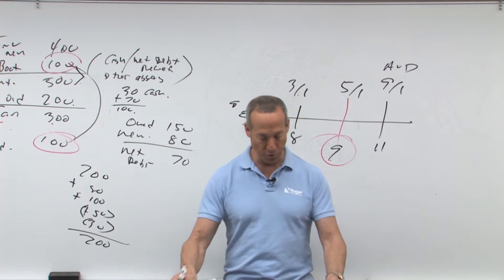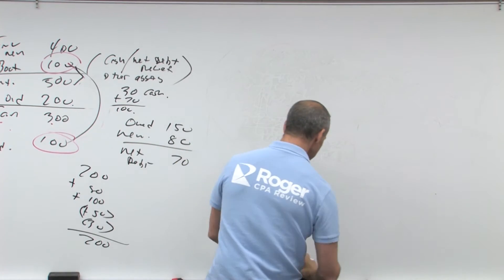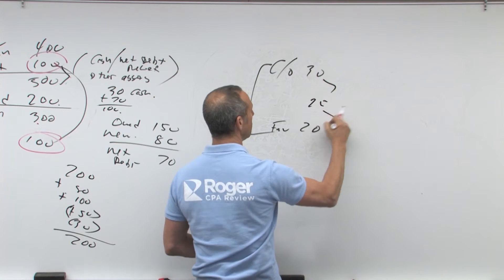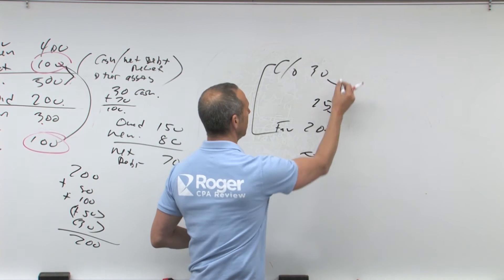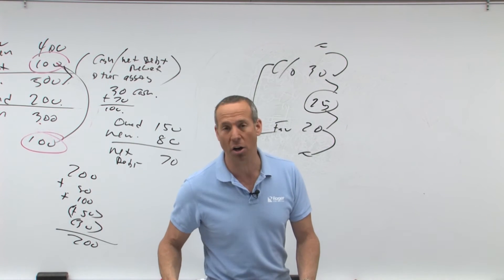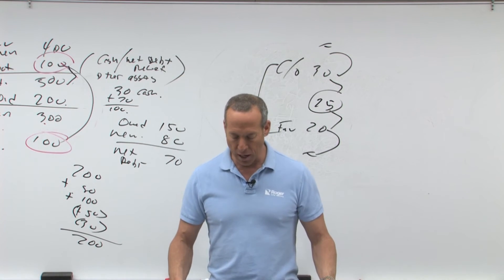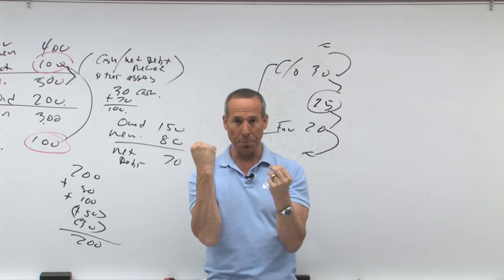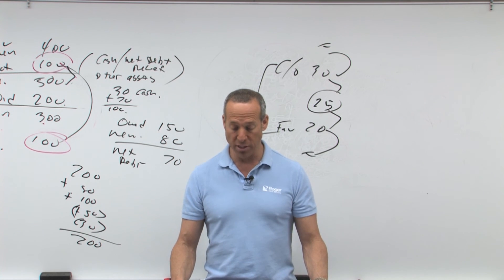Special Property Tax Transactions: Class Questions - Review 2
In this video, 7.07 – Special Property Tax Transactions – Review 2, Roger Philipp, CPA, CGMA,  continues from Review 1, covering more questions on special property tax transactions. The first two questions concern the sale of stock purchased from a related party; The dual basis rule is applied and the unrecognized loss from the related party sale is applied before any gain is recognized on the subsequent sale.

The next question deals with a Section 1033 involuntary conversion loss: a taxpayer’s building was condemned by the government in one year and a condemnation award was received the following calendar year. What is the last date for the taxpayer to acquire qualified replacement property? Remember the 2-year, 3-year and 4-year rules: in the case of stolen or destroyed property with insurance recovery, the taxpayer has 2 years to acquire replacement property with the proceeds; in the case of government condemnation or eminent domain, 3 years; in the case of a federally declared disaster area, 4 years. How are these years-long periods measured?

Try these questions for yourself and then double-check your answers as Roger explains them all.

Full Transcript:

Alright, ten and eleven are based on the following. Conner purchased 300 shares of Zinco stock for 30,000 in X0. On May 23, Conner sold all the stock to his daughter. Is that a related party? Yes, for 20,000 the fair market value. So, let's draw it again. Sounds like a related party.

We've got carry over 30, sold it to his daughter for fair market value and at the time the fair market value is 20. Connor realized no other gain or loss during the year. On July 26, Alice sold the shares for 25 grand. For 25 grand. So, 25 is in the middle.

Now remember the rules. This is same rules for related party, same rules for devalued property if you gift, remember if I give it to you as a gift. I bought it for 30, I give it to you as a gift then when do you sell it? Then it depends, if it's down here, boom, loss. If it's up here, boom, gain, if it's in the middle, no gain or loss. So it would be no gain or loss.

So it says here, "What amount of the loss from the sale should we deduct?" No gain or loss. And that's Conner because again, when you give it away you lose it. If you sold it to an unrelated party, you could take the loss but because he sold it to his daughter. Remember ascendants, going up, decedents, descendants, and boom. Collaterals, zero. What is Alice's gain or loss? Zero.

Number 12, an office building owned by John C. was condemned by the state on January 2, X2. John received the condemnation award on March 1, X3. In order to qualify for non-recognition of gain in this involuntary conversion, what is the last date for John to acquire qualified replacement property?

So, our house was condemned. Remember, if it's destroyed, two years, condemnation, three years. That's eminent domain, the government condemns it. Four years if it's federal disaster. Four, three, two, from what date? December 31, of the year in which you receive the money. We received the money March 1, X3. It happened in X2 January, we got the money March X3, therefore December X3, three years later would be X6. So December 31, X6, answer D.